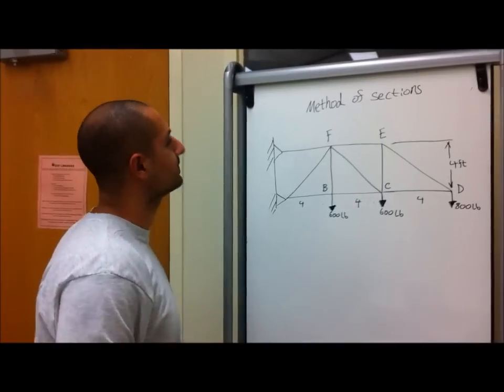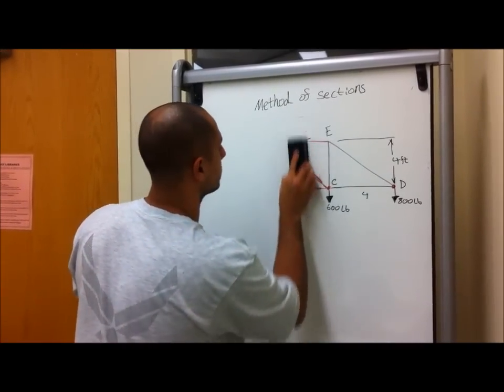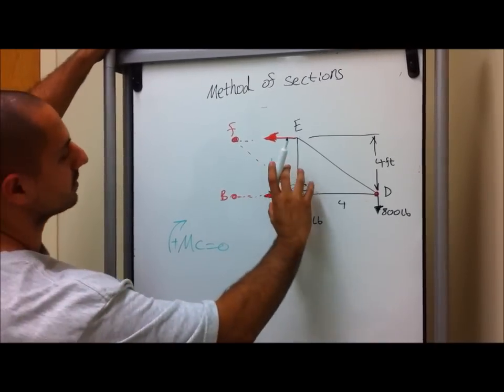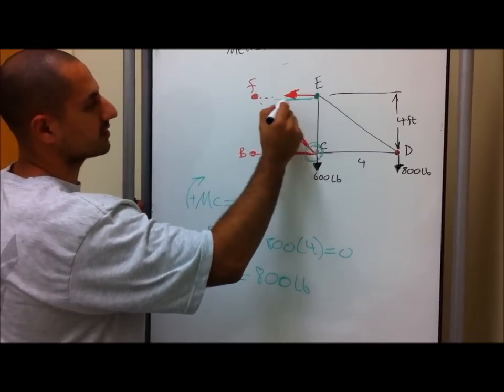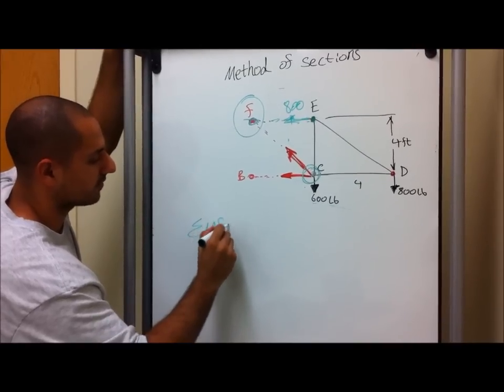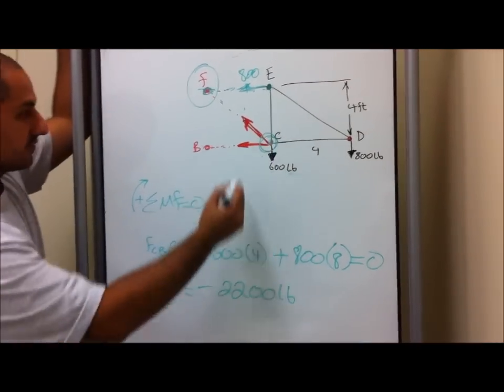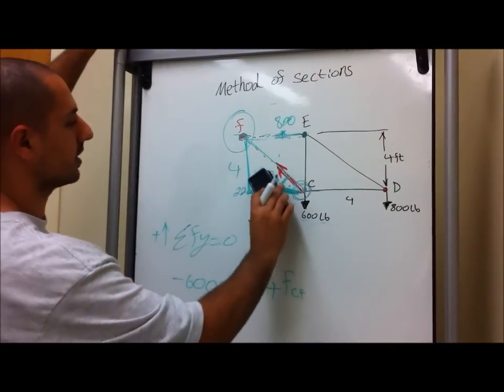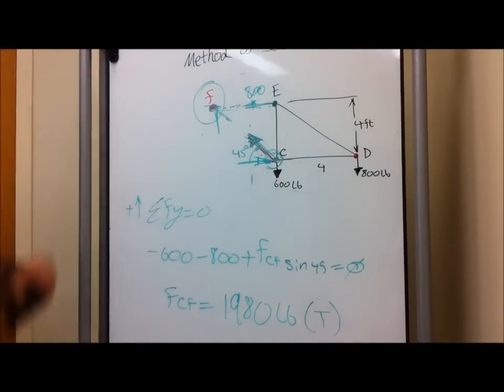Analysis of Truss (Method of Sections) the EASY WAY!!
how to solve one of many statics problems that deals with internal forces acting on each truss.